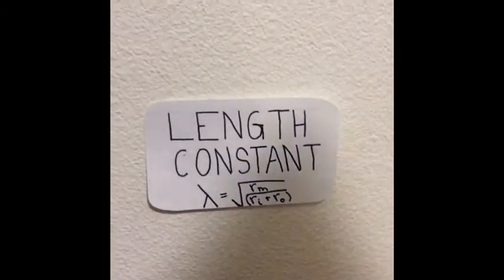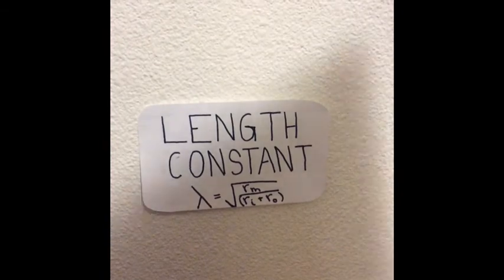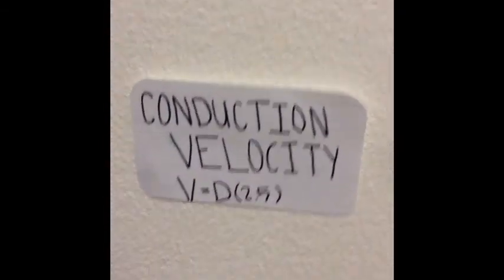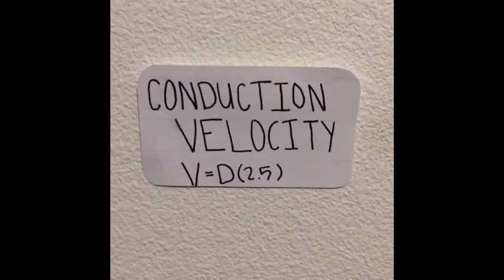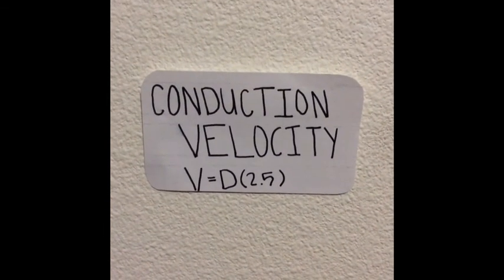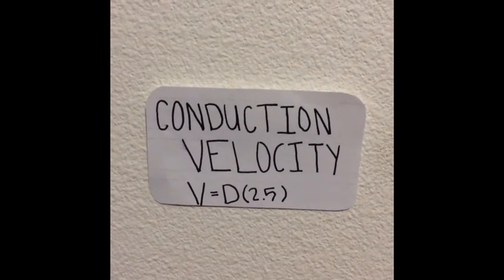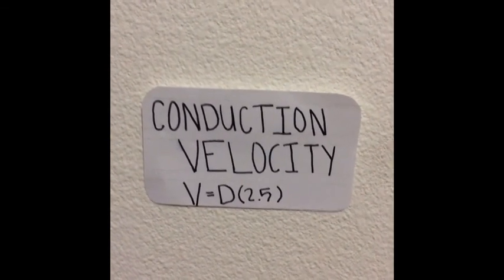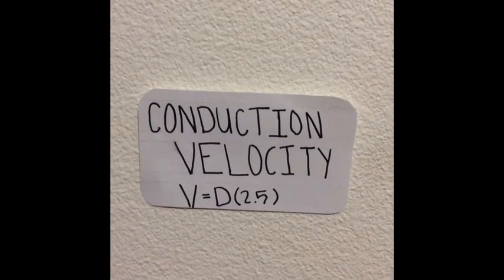Modeling Project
Topic 18: model the propagation of an action potential down the axon of a neuron

Madeline Cooper
BIO 201
Crane